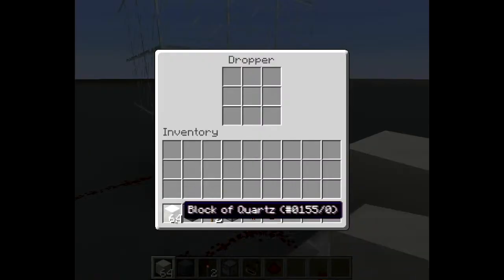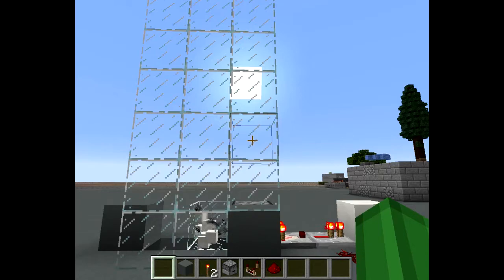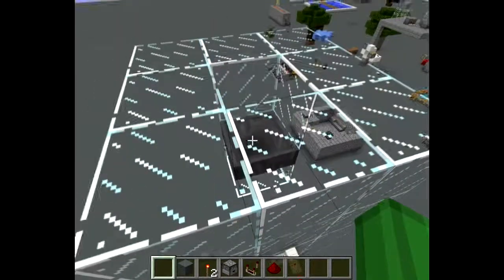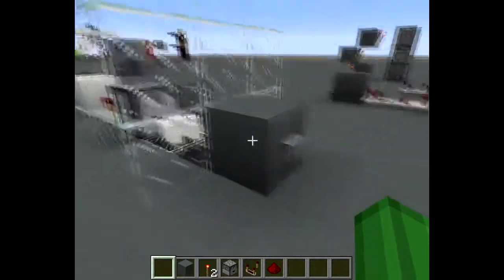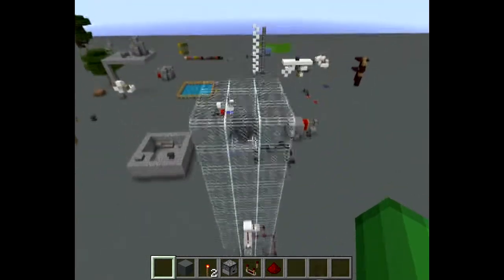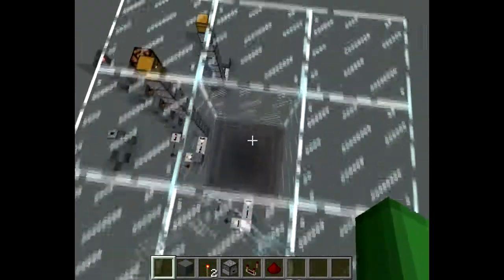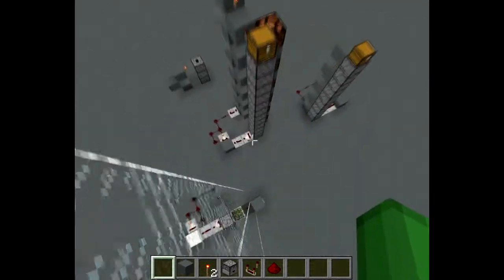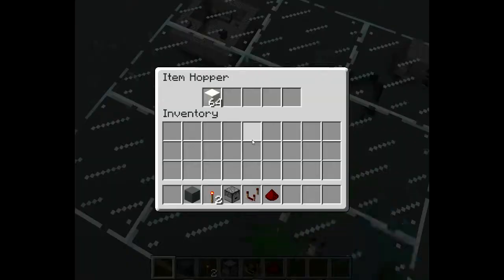Item Elevator Designs Tutorial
Hey guys I thought I would do a little showcase of three item elevator designs. Hope you all enjoy! :D